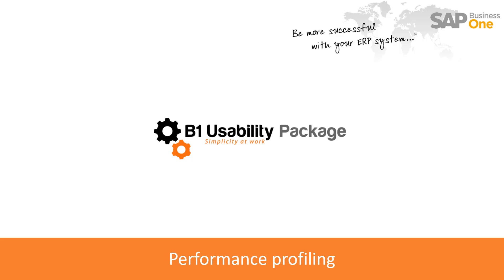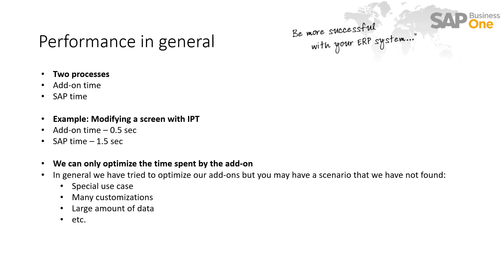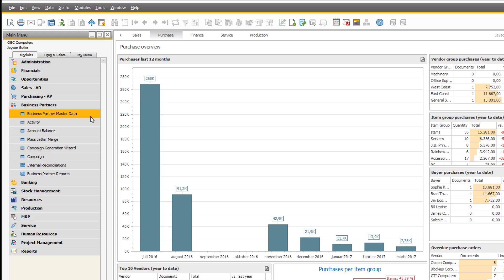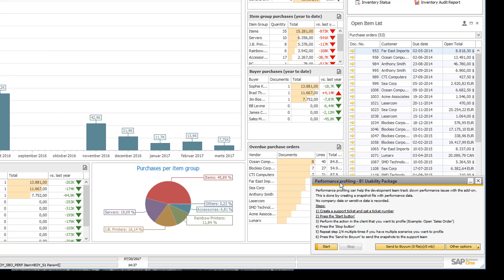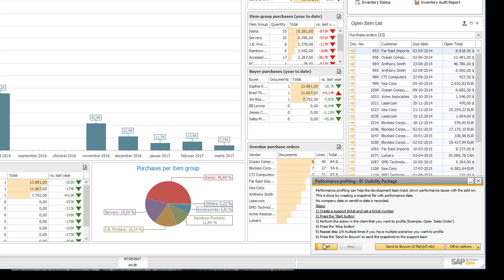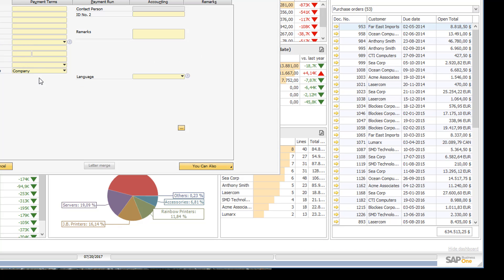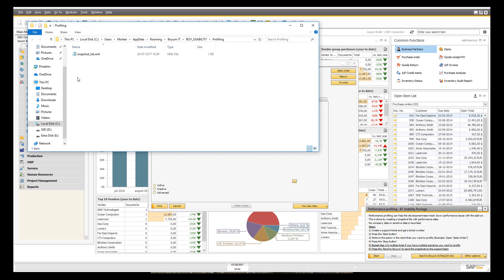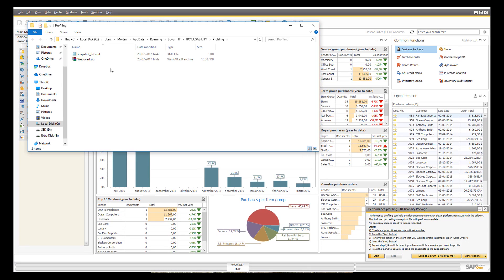Performance profiling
In this video we will look at how performance profiling can help the development team track down performance issues with the add-on.
You will need B1UP 2017.08 or higher to run the performance profiling.